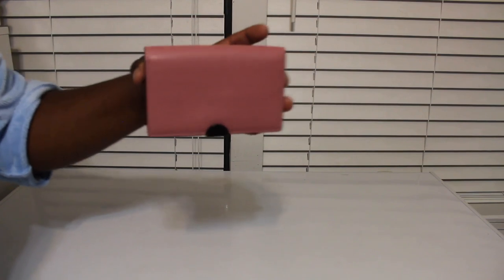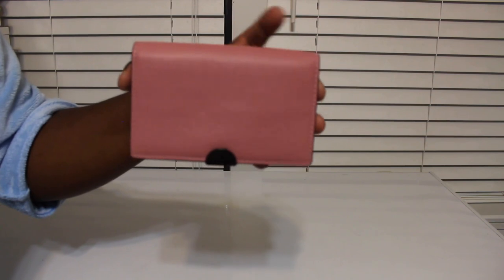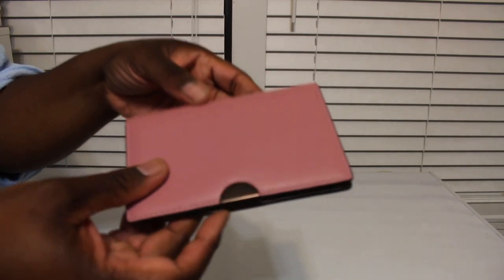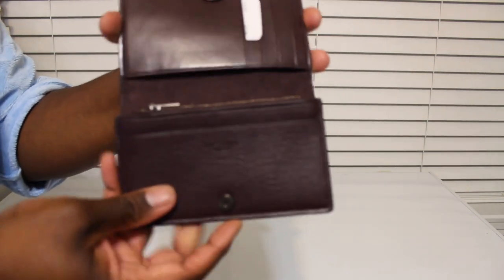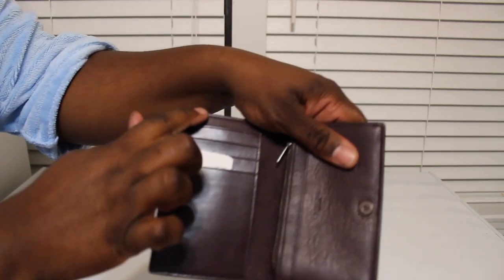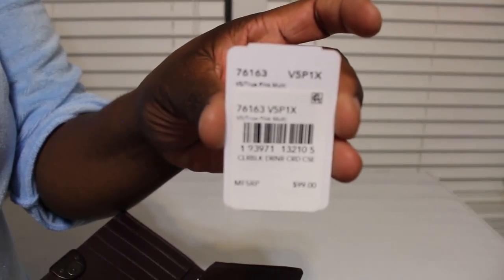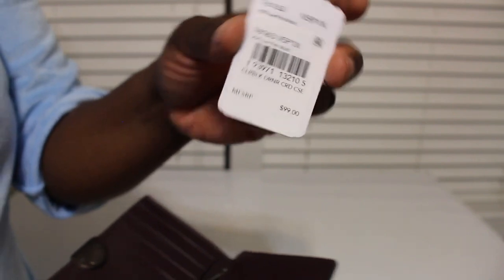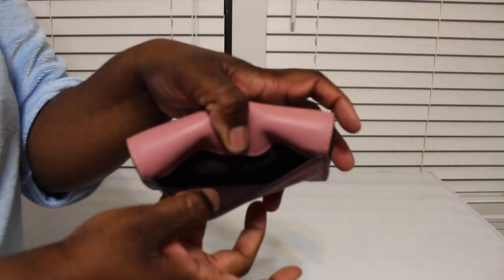COACH DREAMER CARD CASE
HEY GUYS HERE IS A QUICK REVIEW OF THE COACH COLOR-BLOCK DREAMER CARD CASE . I ORDERED THIS CASE FROM BLOOMINGDALES.

COACH COLOR-BLOCK DREAMER CARD CASE
BLOOMINGDALES.COM
COLOR PINK GUNMETAL
RETAILS $99
I PD $51.98